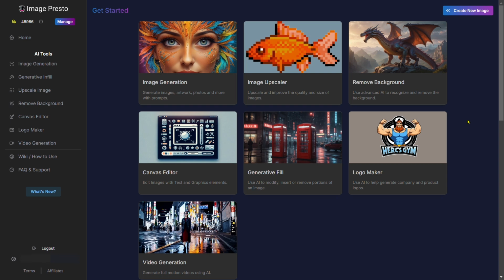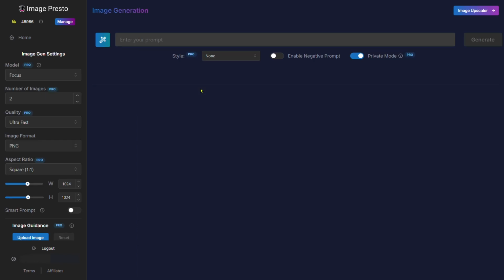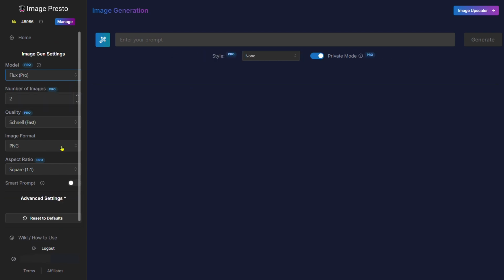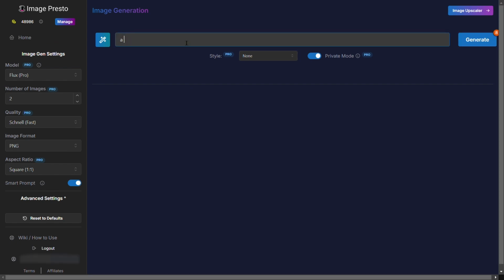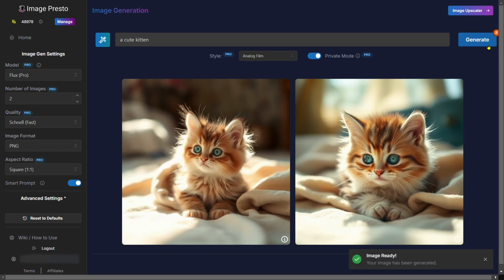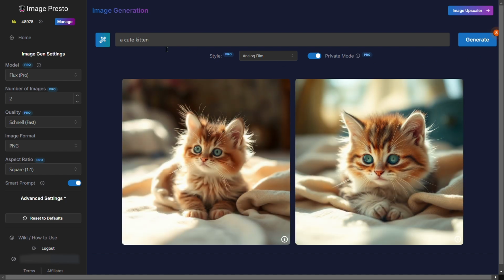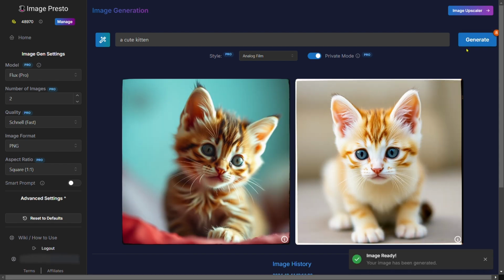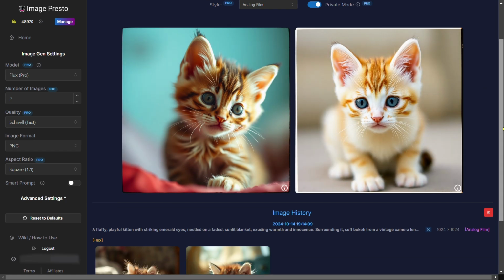Image Generation Feature: Smart Prompt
In this video, we will learn how to use the smart prompt feature.

and try a free plan!
Image Presto, Your AI Graphic Artist.